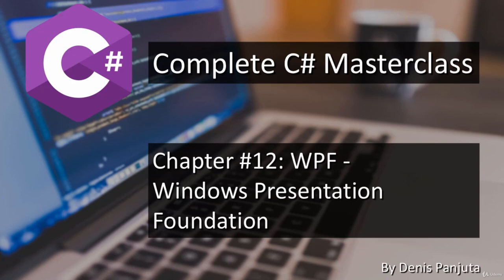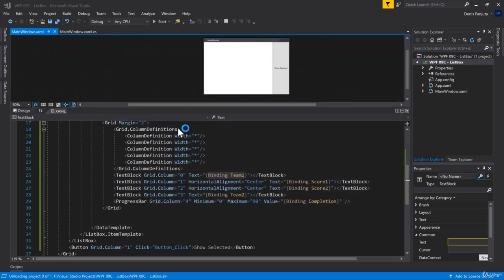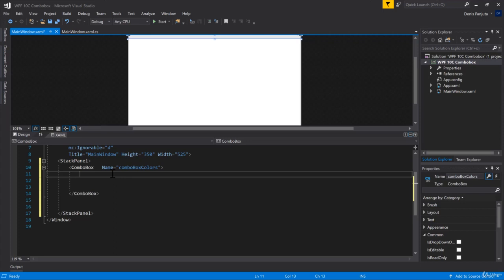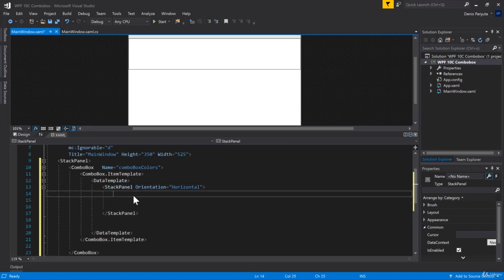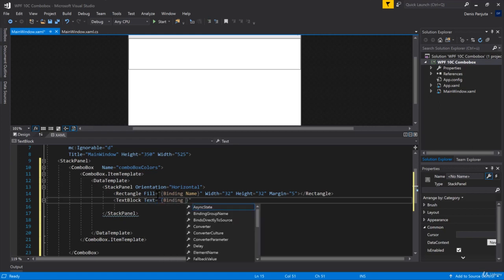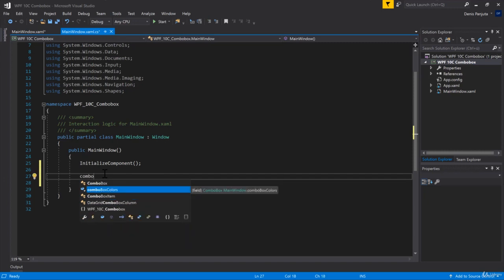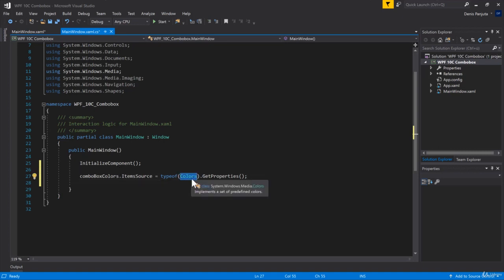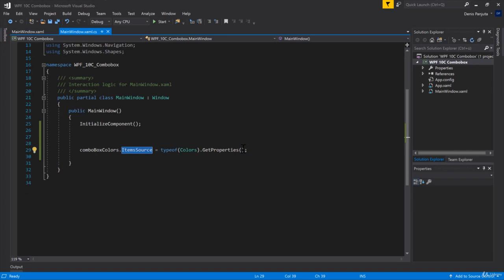C# Masterclass 1311 ComboBox